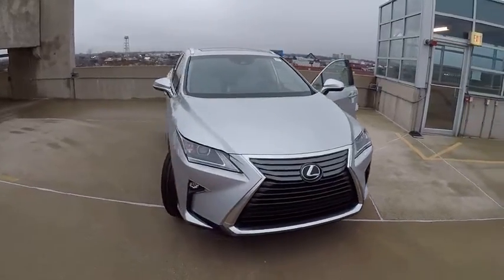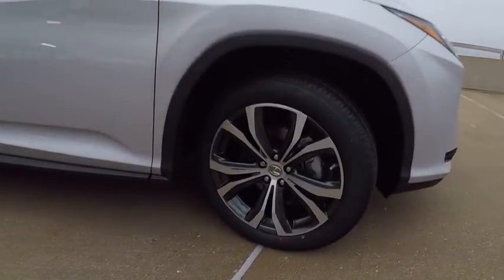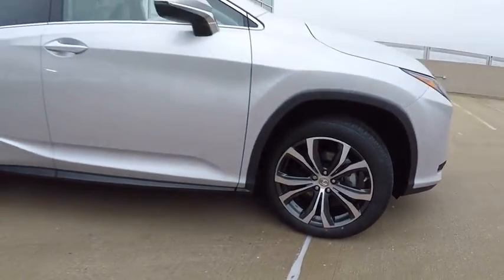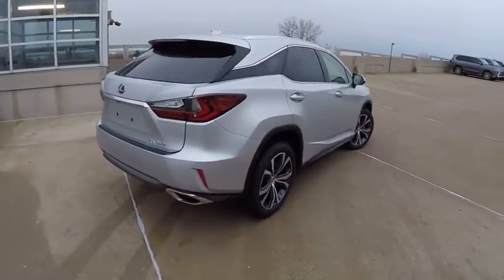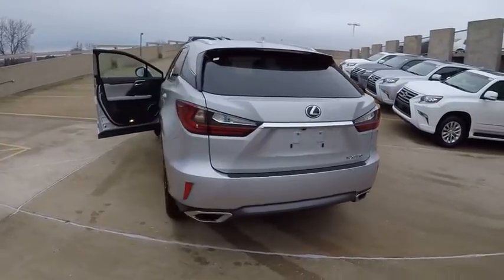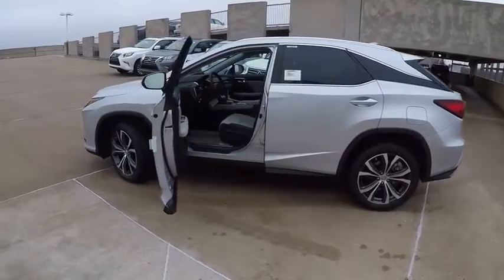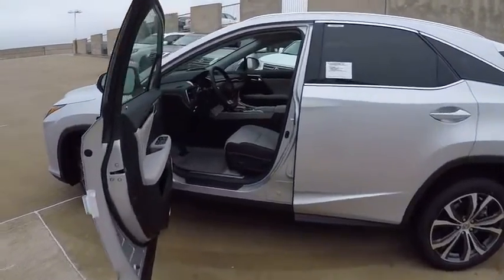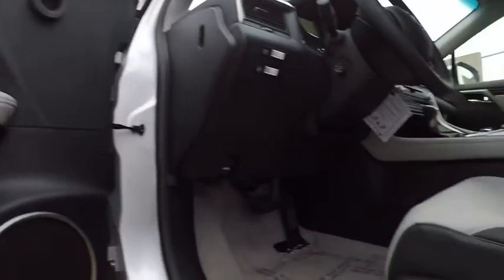2017 Lexus RX 350 4X4 SUV Schaumburg IL 170458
2017 Lexus RX 350 4X4 SUV

Woodfield Lexus
350 E. Golf Rd

BLIND SPOT MONITOR|ALL WEATHER PACKAGE|20 GRAY METALLIC ALLOY WHEELS|TOUCH FREE POWER REAR DOOR|HEATED/VENTILATED FRONT SEATS|NAVIGATION SYSTEM|PREMIUM PACKAGE|MOONROOF|TOWING PACKAGE|ESPRESSO WALNUT WOOD TRIM|LEATHER HEATED STEERING WHEEL|ALL WEATHER FLOOR MATS|ACCESSORY PACKAGE|NEW CAR PACK